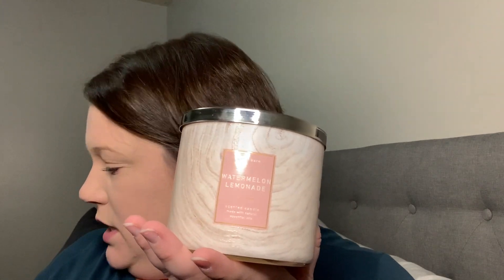NEW! BATH & BODY WORKS SEMI ANNUAL SALE HAUL! | JUNE 2022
Hey y'all! Today I am sharing a candle stock up haul with you from the Bath and Body Works Semi-Annual Sale! Hope you enjoy!

$10 off your first Walmart grocery order of $50 or more

Earn a $25 bonus when you sign up for cashback with Rakuten